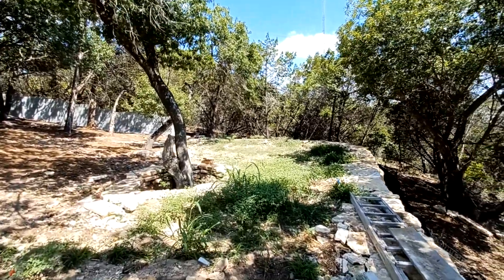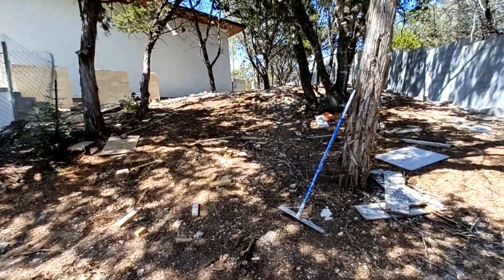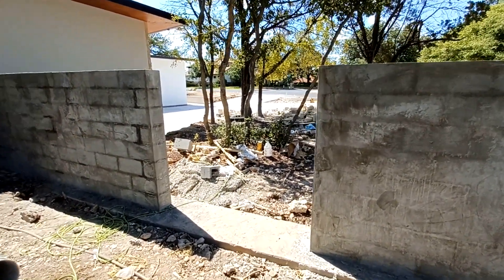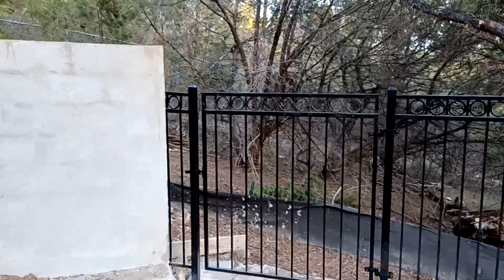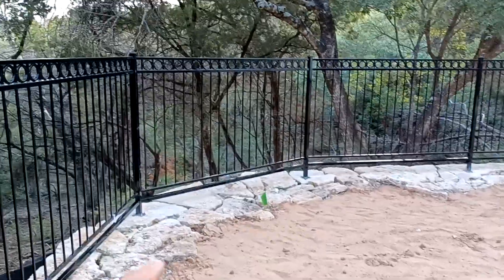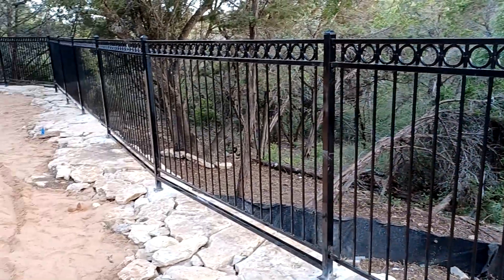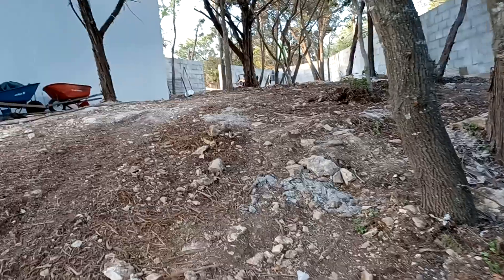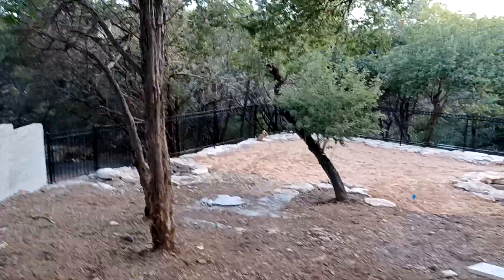Wrought Iron Fence